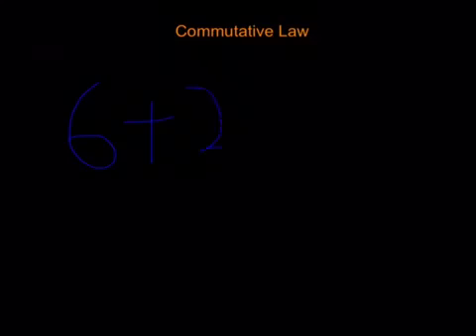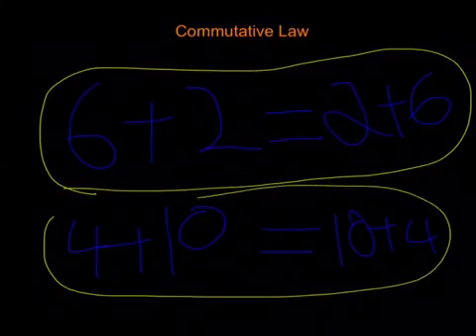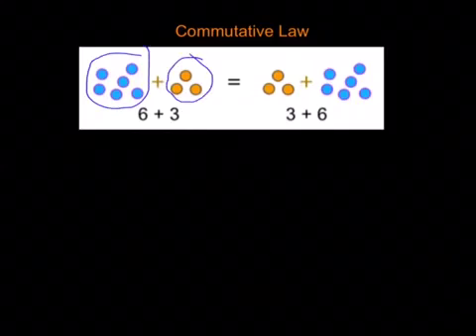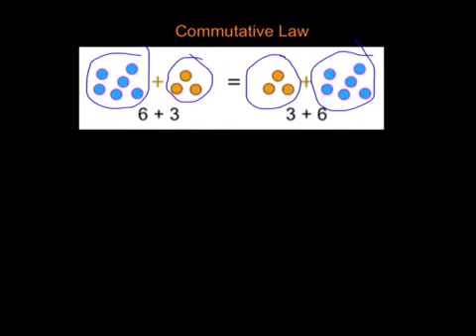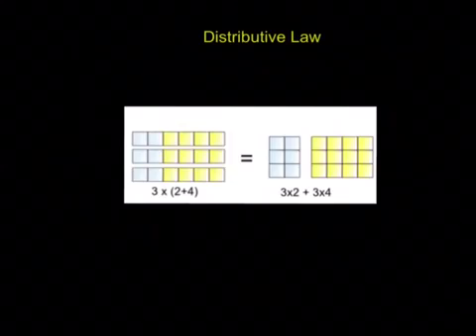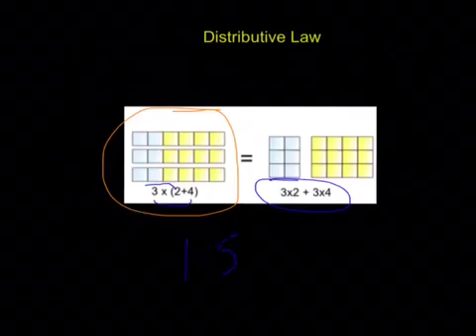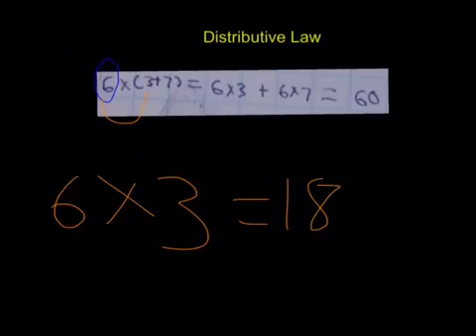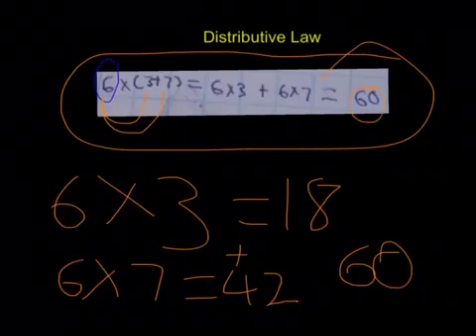Laws of Association - Nick and Sonny